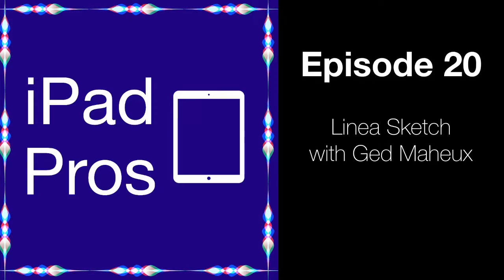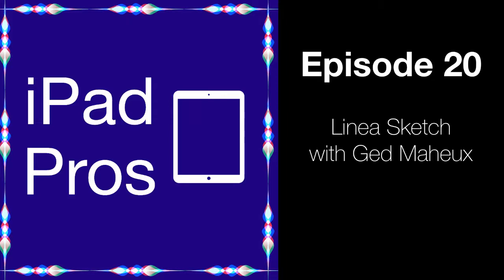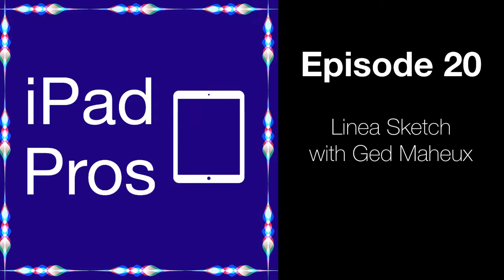Linea Sketch with Ged Maheux (iPad Pros - 0020)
Ged Maheux co-founder of the Iconfactory, makers of Linea Sketch and Twitterrific, talks with Tim about Linea Sketch and its recent 2.0 update.

Tim also shares his thoughts about the new low-cost 2018 iPad with Apple Pencil support.